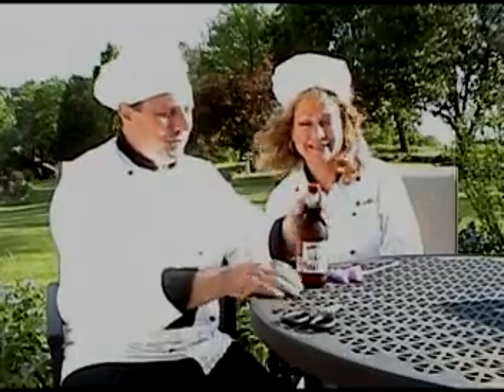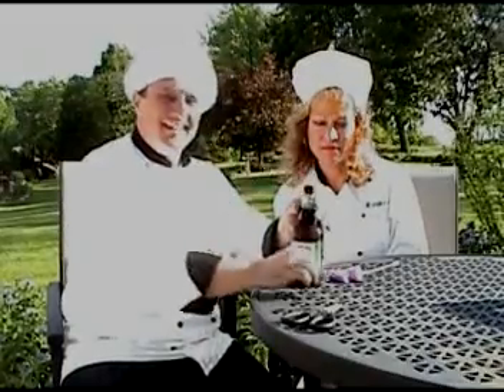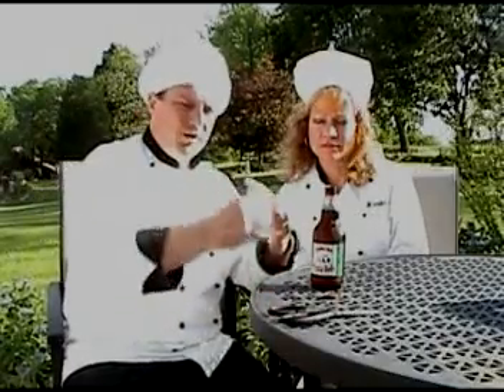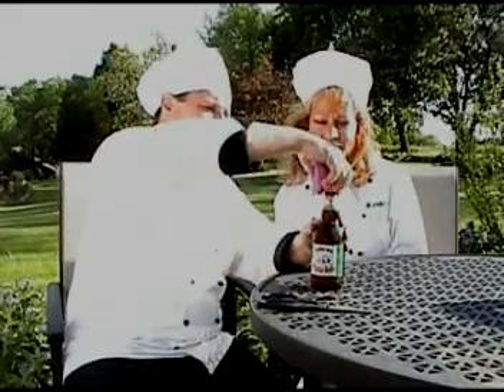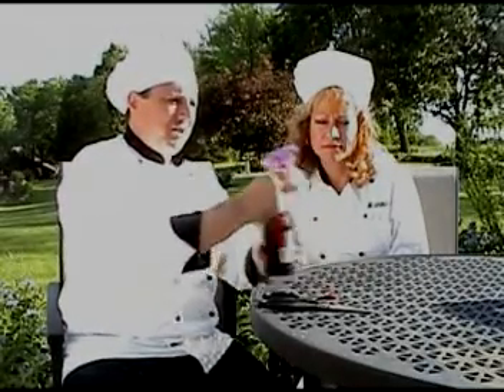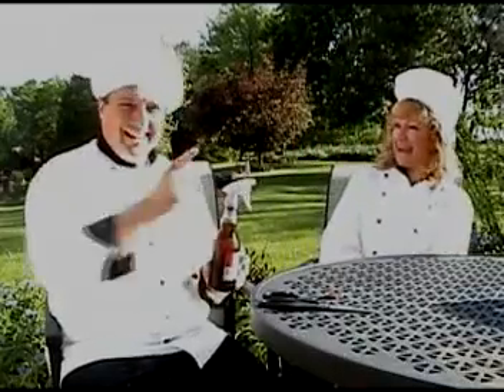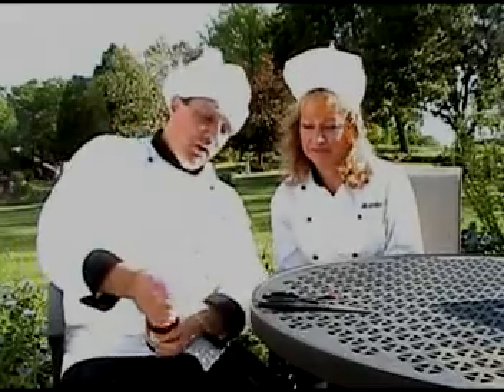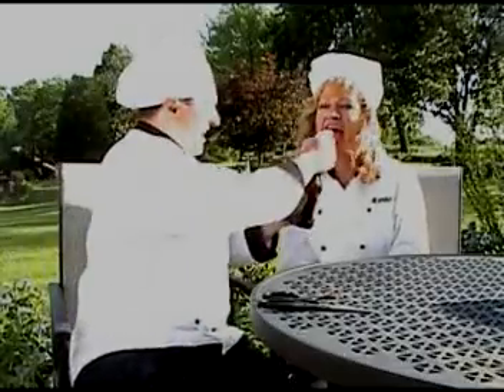How to make a Pizza Beer Baster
Use this baster to spray - Mamma Mia! Pizza Beer ON JUST ABOUT ANYTHING. Can be used to spray a pizza just before taking out of the oven, use it to spray your food on the barbecue. Pizza Beer, great beer by itself, better with food and an ingredient in your favorite food!